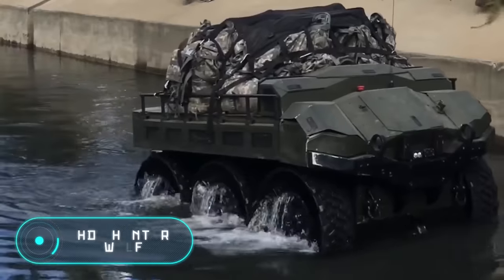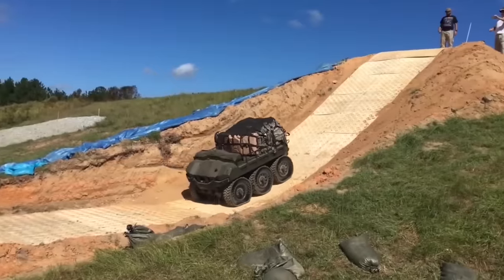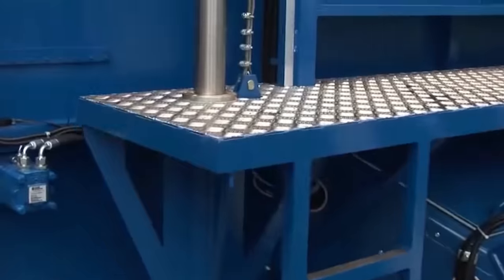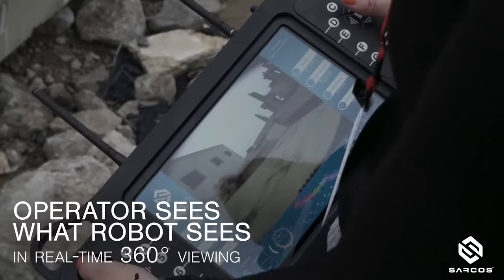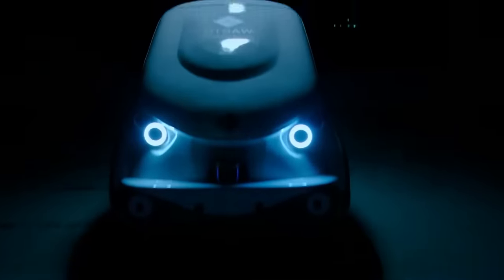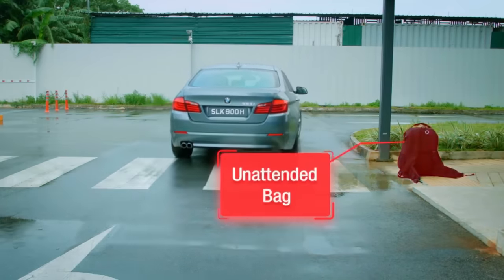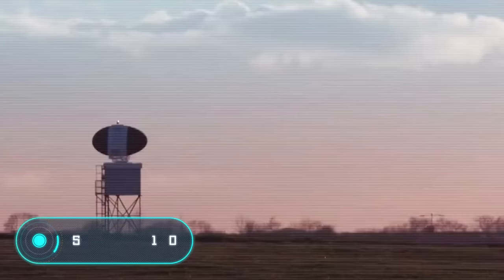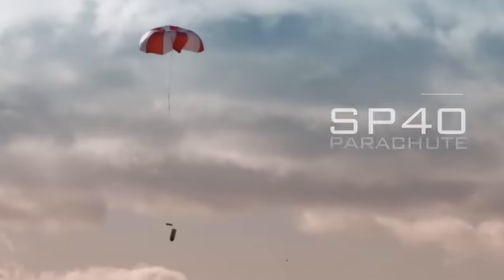7 COOLEST MILITARY AND POLICE GADGETS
2. LIFT Aircraft Hexa

6. 5W Green Laser Dazzler System

7. SkyWall 100

00:00 - HDT Hunter WOLF
01:37 - LIFT Aircraft Hexa
03:07 - Bozena Riot (preview)
04:23 - Guardian S
05:40 - OTSAW O-R3
07:19 - 5W Green Laser Dazzler System
08:20 - SkyWall 100 Dance of the Pixies by Machinimasound licensed under Creative Commons Attribution 4.0 int’l